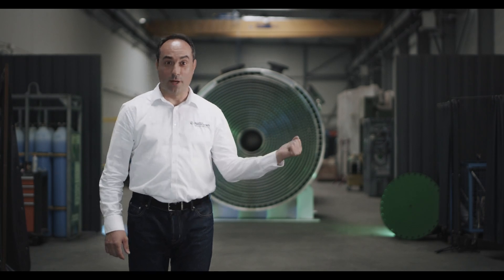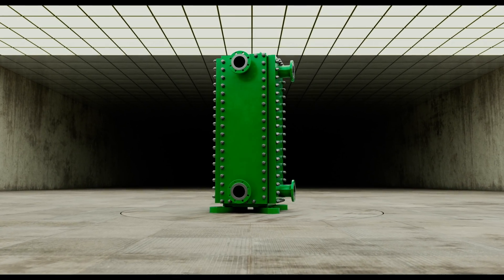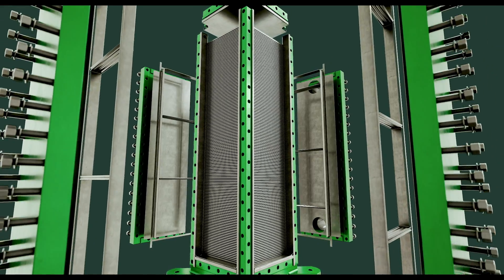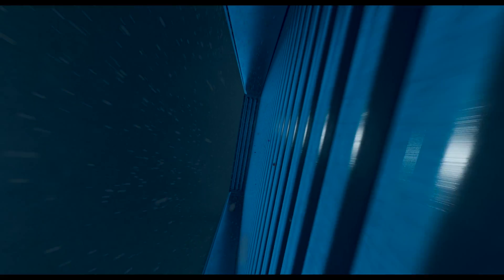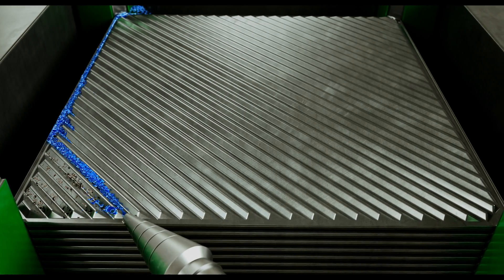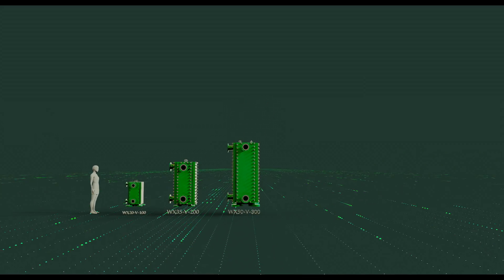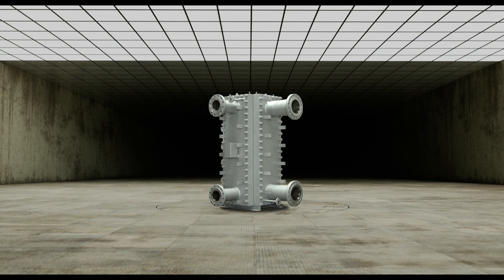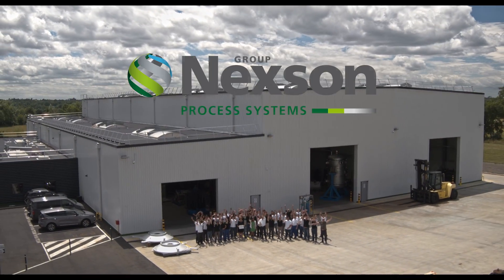Nexson Group GreenBox - Welded plate heat exchanger Type "S"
🎦 LOOK AND LEARN 🎦

Nexson Welded plate heat exchanger for both liquid/liquid or biphasics applications.

GreenBox « S » heat exchangers are made of square corrugated plates welded together, forming the heart of the Heat Ex­changer. This technology has no gaskets between plates allowing us to work on high pressures, high tem­peratures and aggressive media.

Some benefits of Nexson Welded plate heat exchanger type « S » :

✅ CLOSE TEMPERATURE APPROACH
✅ COMPACT SIZE AND EASY INSTALLATION
✅ INTERNAL DIFFERENTIAL PRESSURE
✅ EVOLUTIVE DESIGN
✅ INTERCHANGEABLE HEART
✅ EASY ACCESS FOR INSPECTION AND CLEANING
✅ MAXIMISED HEAT TRANSFER COEFFICIENT

Able to work in extreme conditions of pressure (FV to 40 barg) and temperature (-46°C to 350°C), GreenBox range provides a concentrate of thermal efficiency and compactness, making it the most ro­bust of its category with his unique patented design.